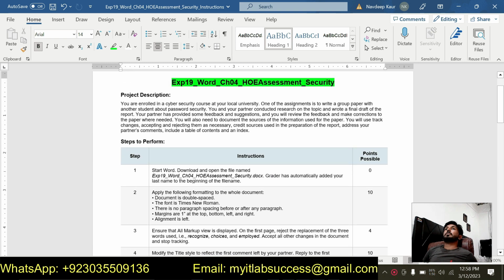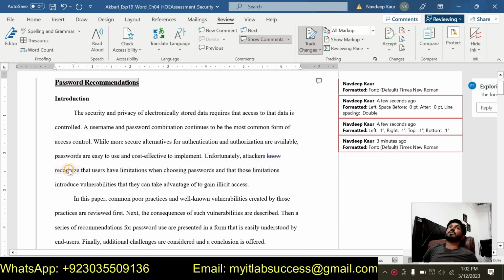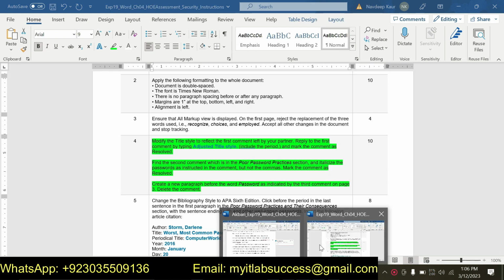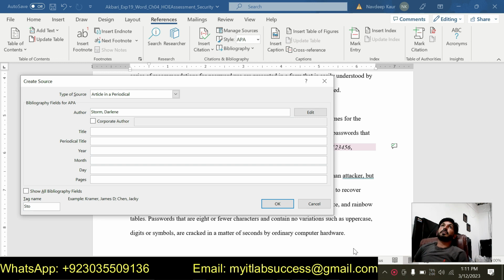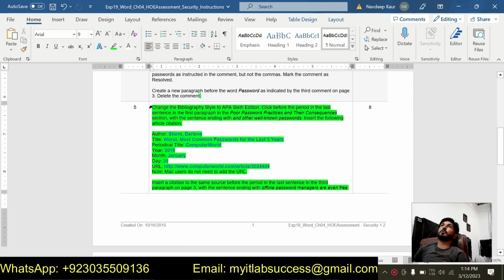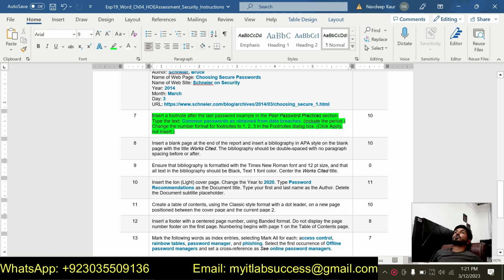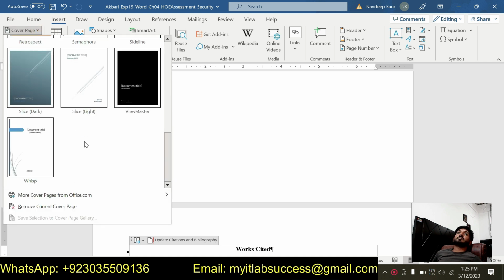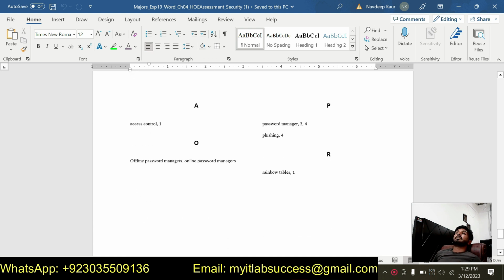Exp19_Word_Ch01_CapAssessment_Study | Word Chapter 1 Capstone Assessment – Study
Word Chapter 1 Capstone Assessment - Study
Exp19 Word Ch01 CapAssessment Study

YO19_IntegratedProject_1_LaundryProposal 1.1

Exp22_Word_Ch02_CumulativeAssessment - Space